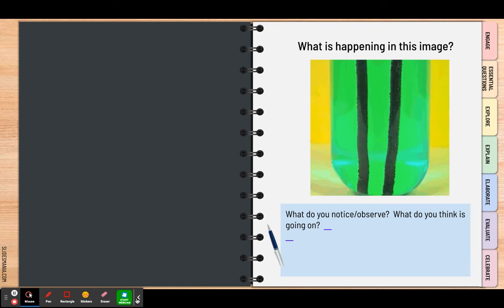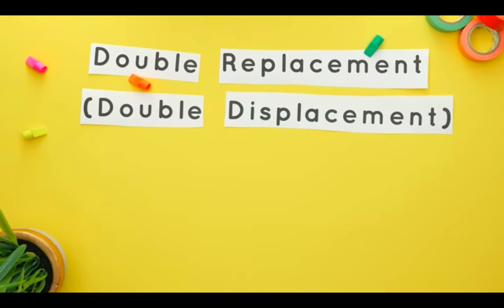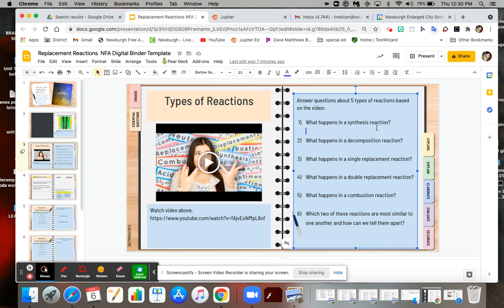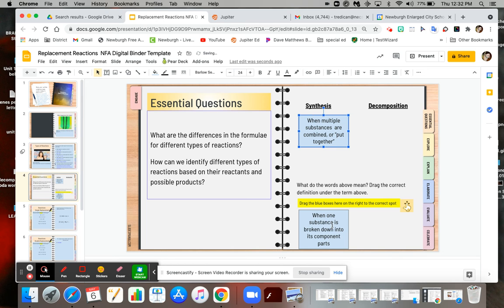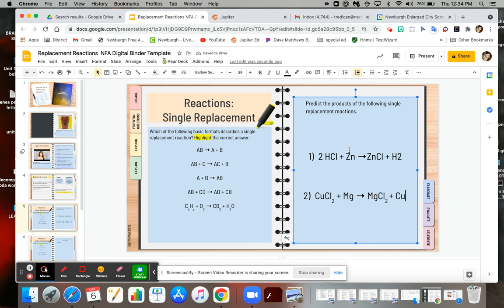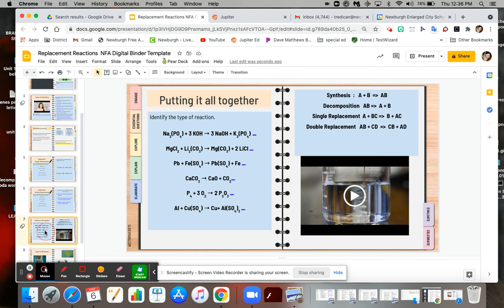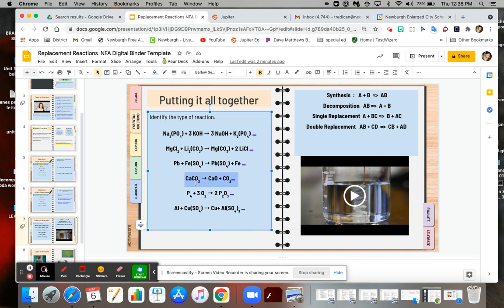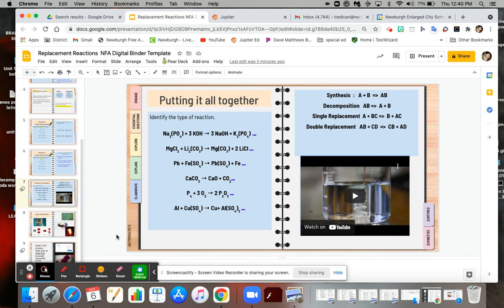SR and DR reactions edpuzzle